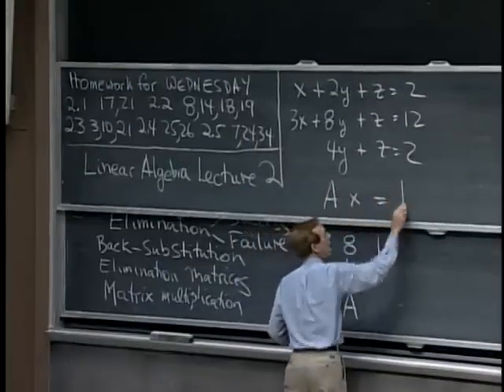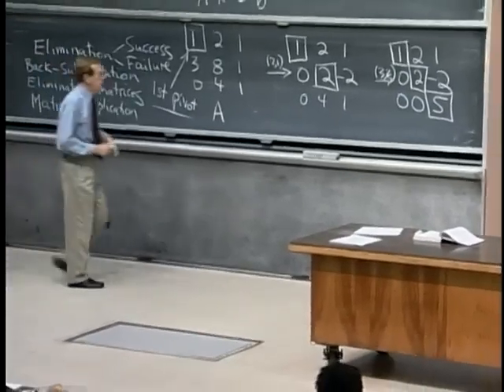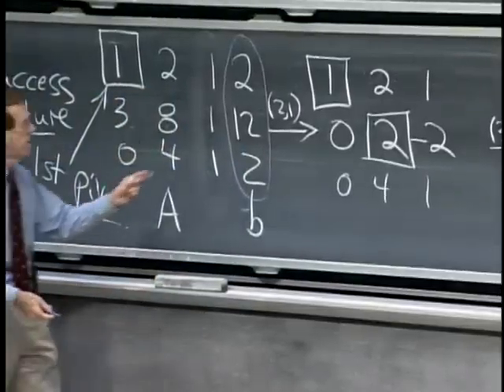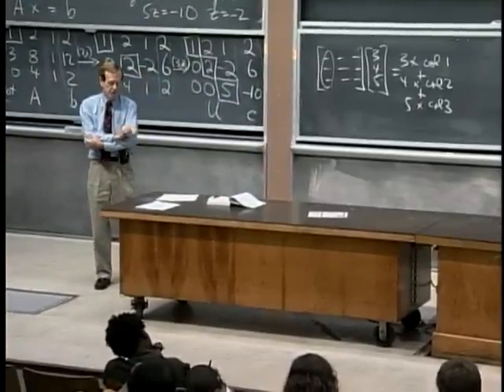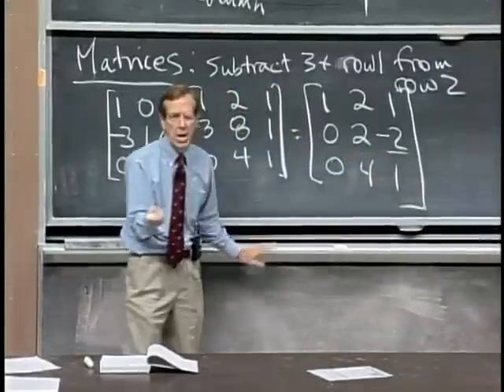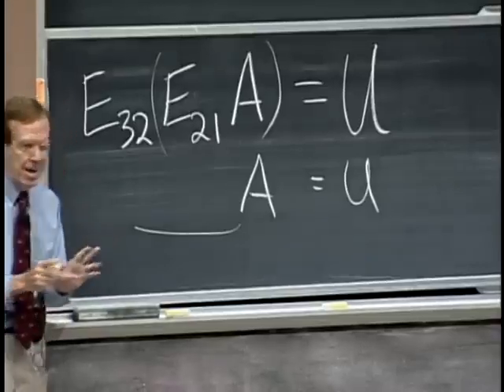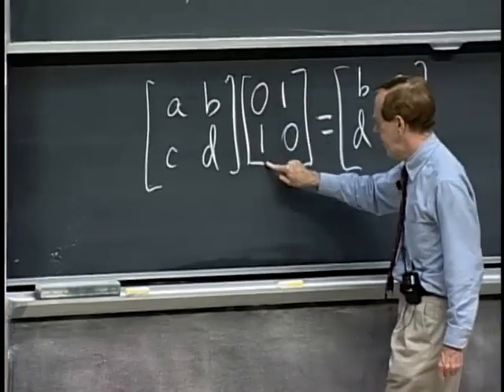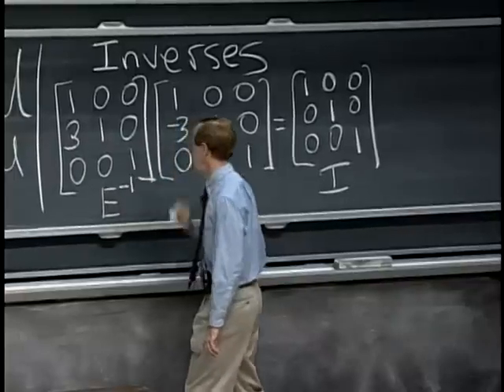2 Elimination with Matrices